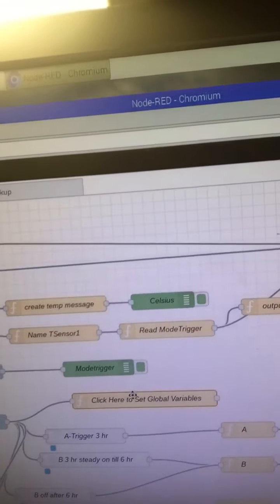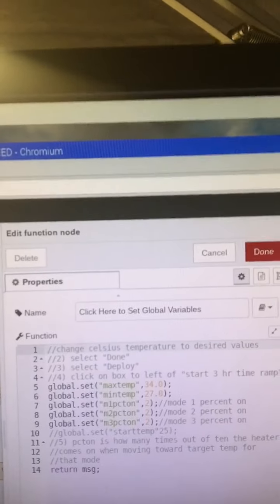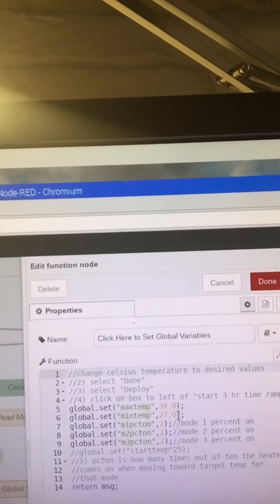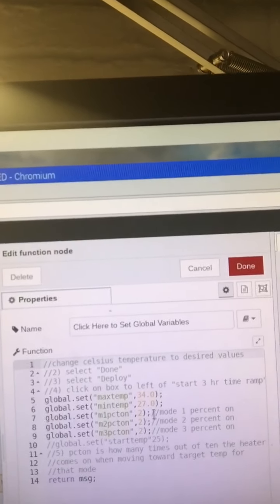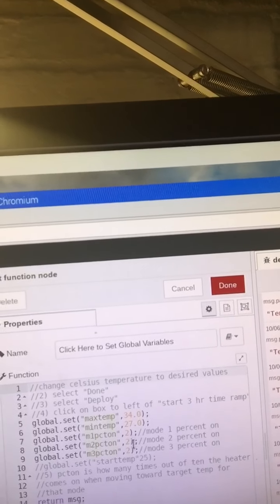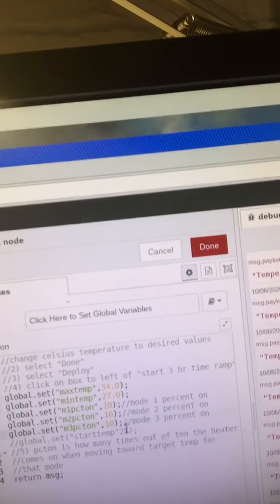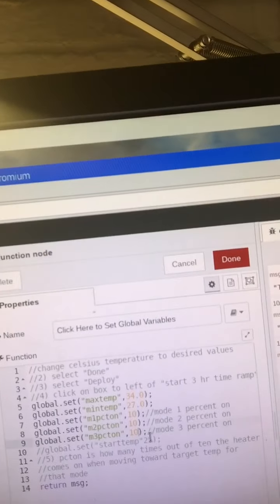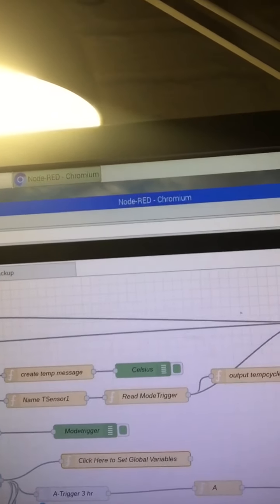CRProject - Video 10 - Fine Tuning Mode Settings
Once you are able to upload and graph your experiment data, you can begin changing some of the settings to fine tune and calibrate the equipment for the most stable temperature performance. This video will show you how.